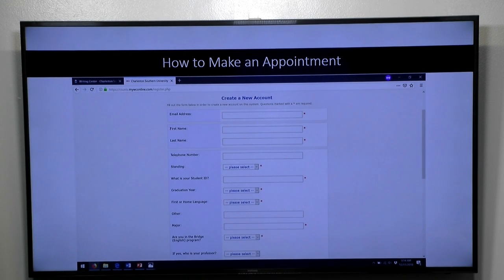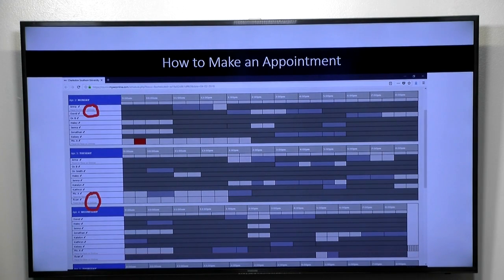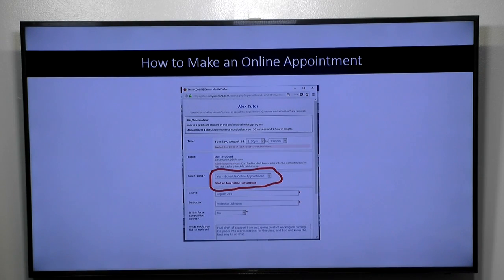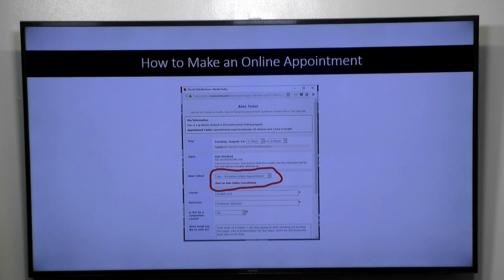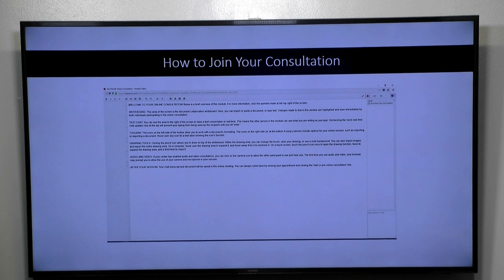How to Make a Writing Center Appointment - CSU